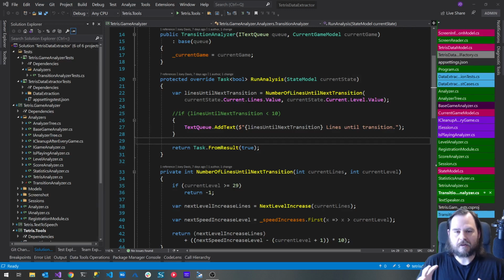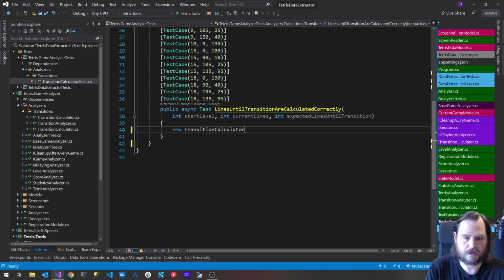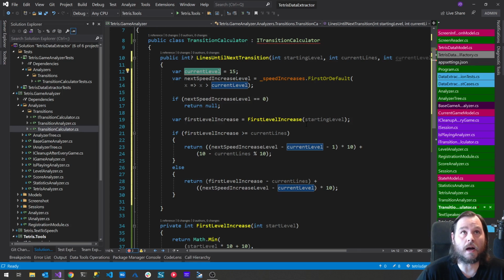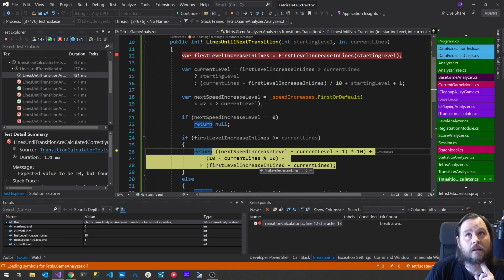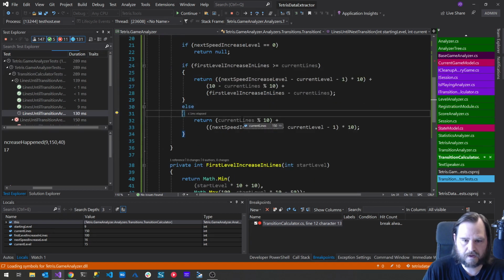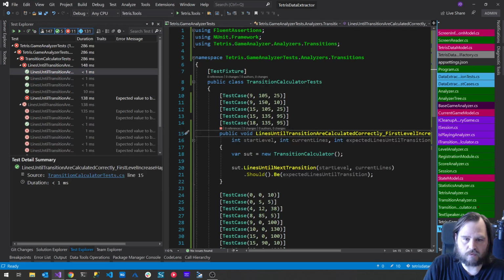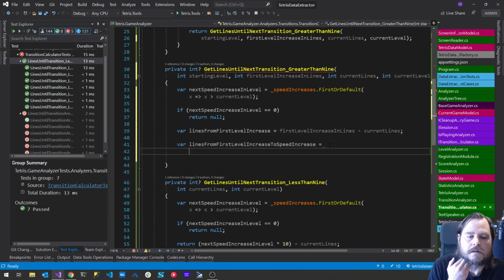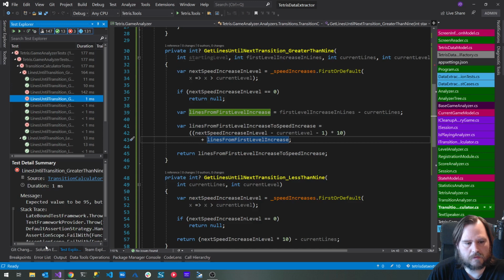Robot Tetris Announcer - Part 7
Come and join me as we continue to fight through the logic that will determine the next transition.